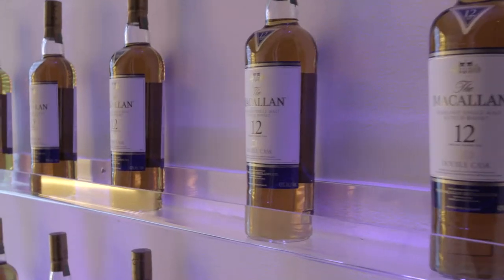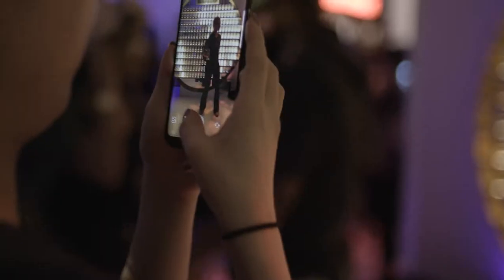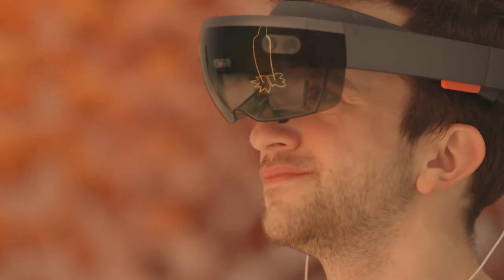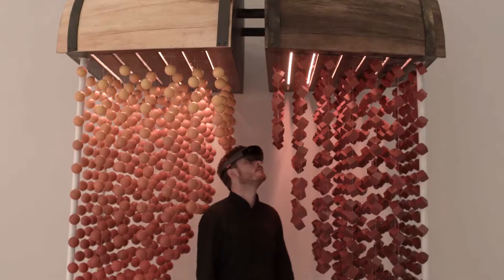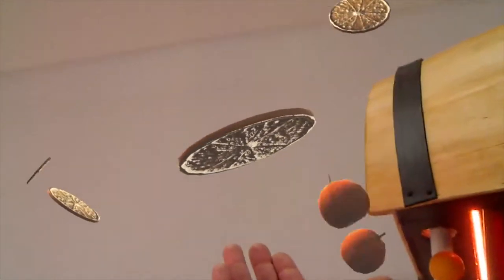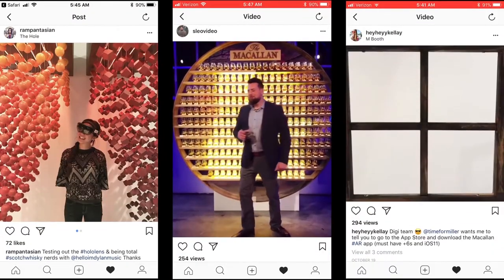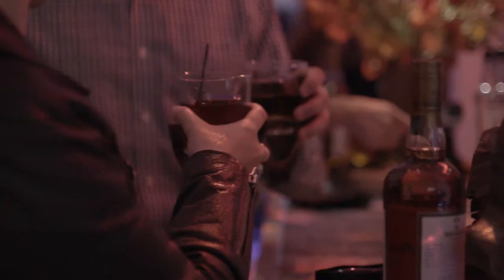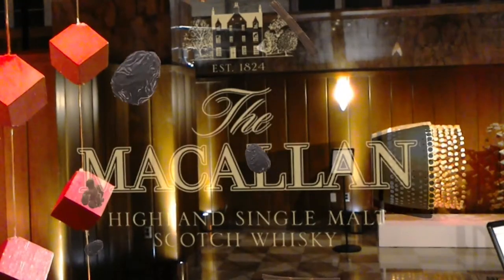The Macallan's Gallery 12 Program